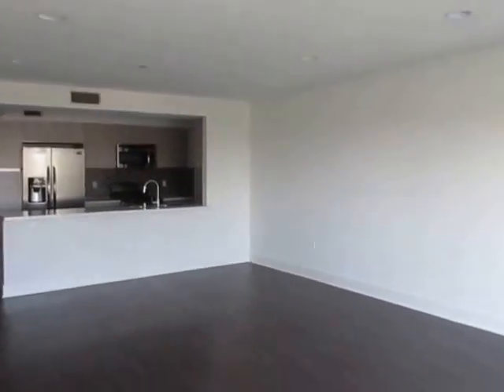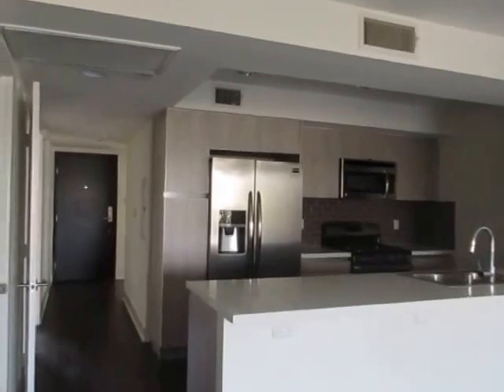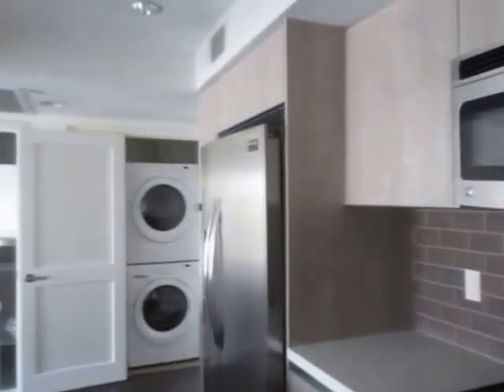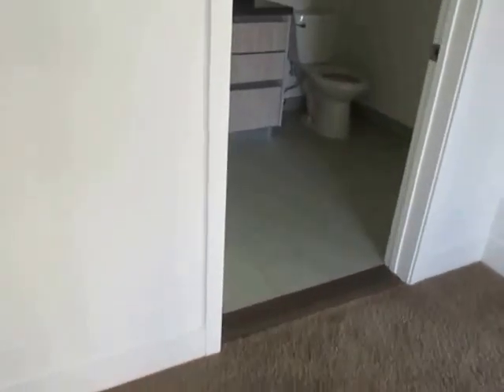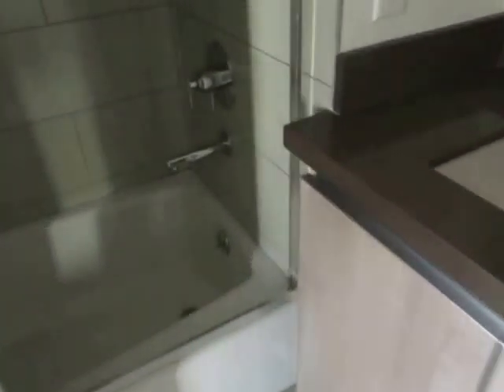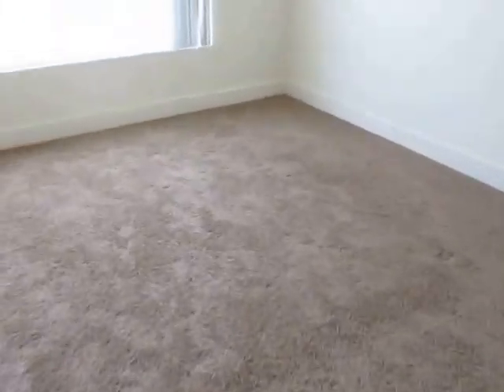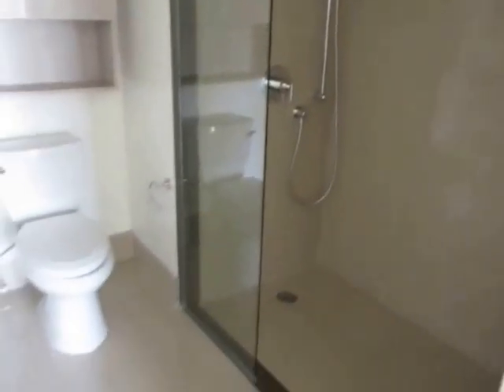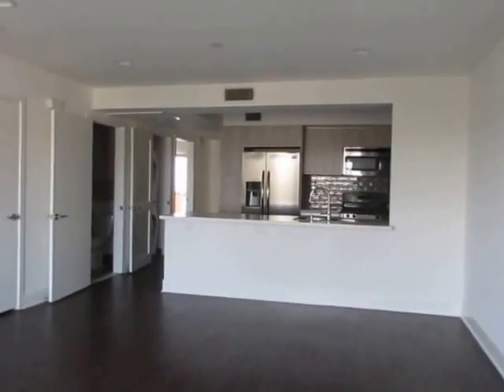PL6308 - 3 Bed + 3 Bath PENTHOUSE Apartment for Rent! (Los Angeles, CA)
Pacific Listings is proud to present this penthouse apartment for rent in Los Angeles, CA. This property features brand new construction, modern design, custom interiors, designer fixtures, washer & dryer, central A/C, balcony, dual masters, stainless steel appliances, shared patio & garage parking!